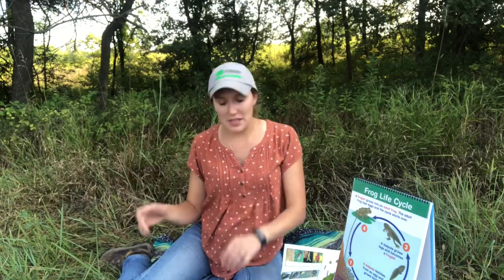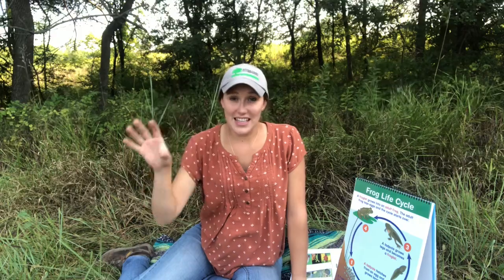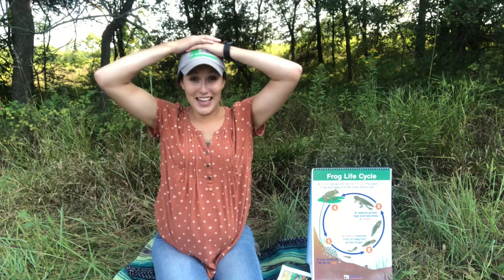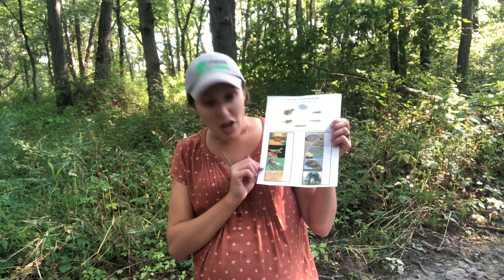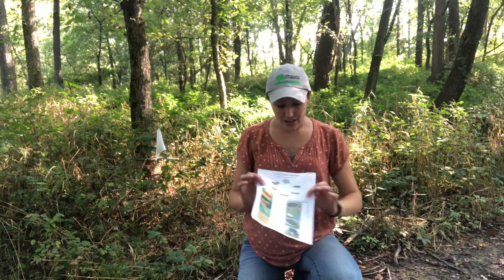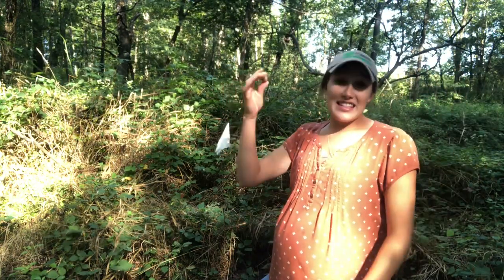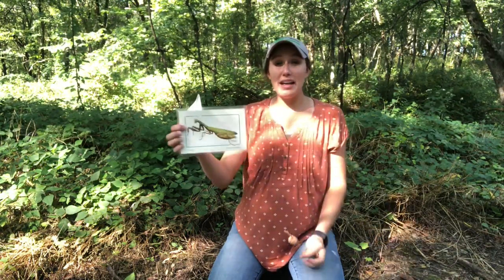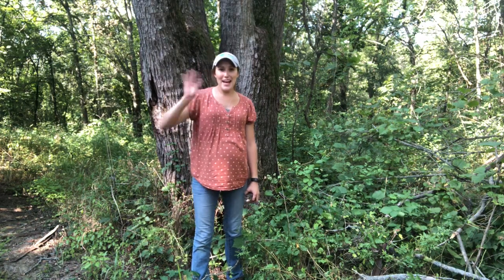Field Trip: Life Cycles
Timberdoodle explores life cycles on this virtual field trip designed for Kindergartners.